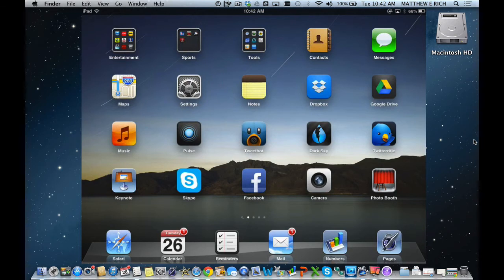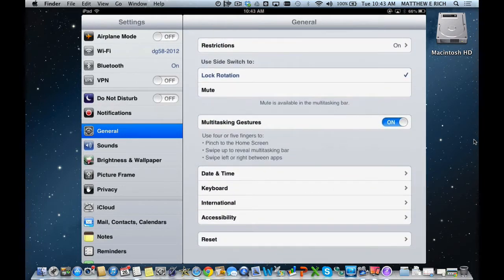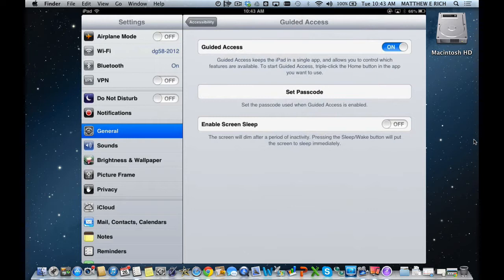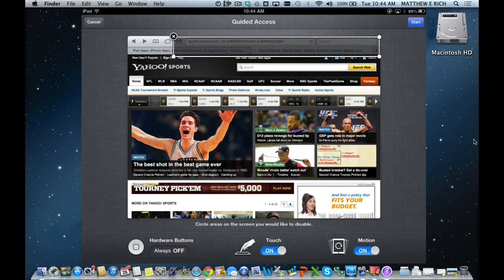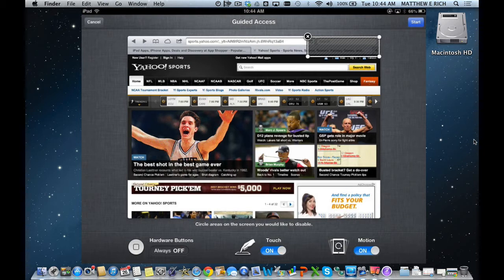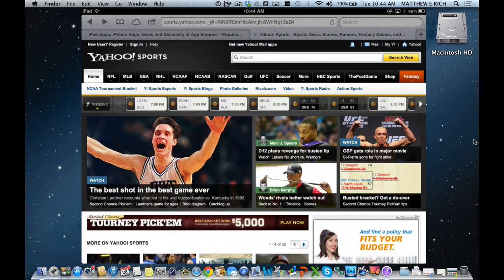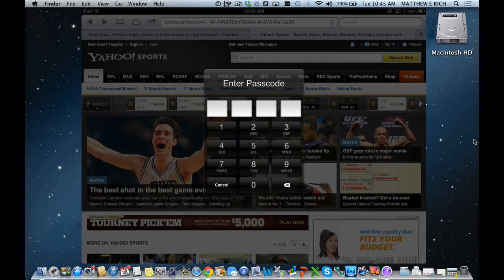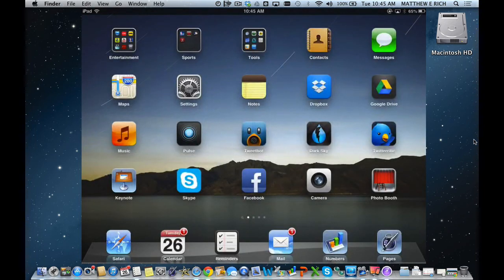Setting up Guided Access to limit what children can do in an app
How to set up Guided Access to limit what a child can do in an app. Works for one app at a time. Information is valid for the iPod Touch, iPhone, iPad, and iPad Mini